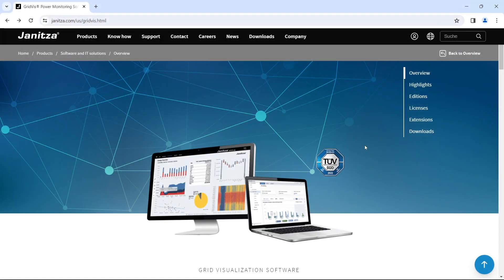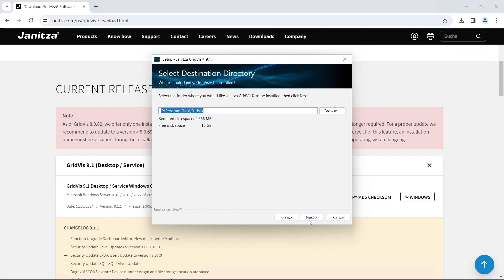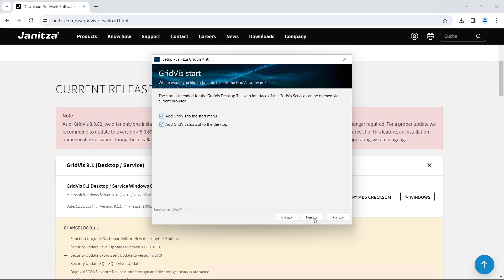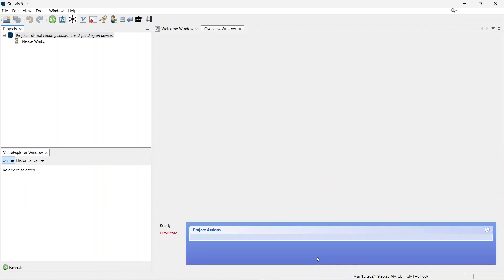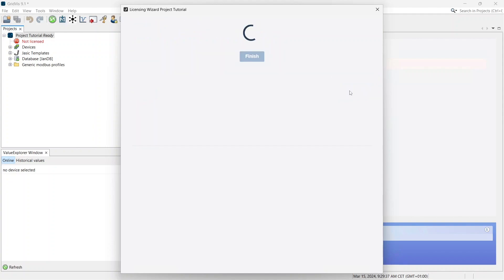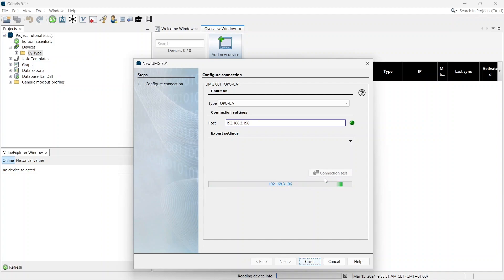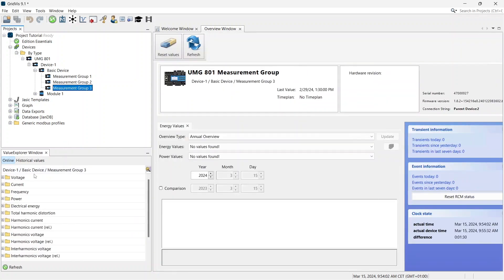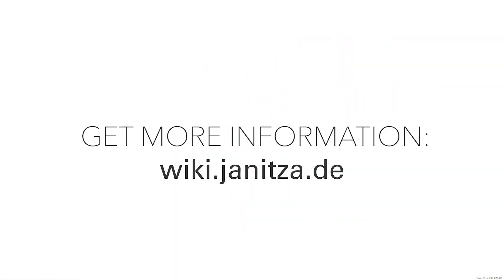Using the Essentials edition | Manage & License a Project (EN)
In this tutorial you will learn how to do install the GridVis® Desktop and use it with the Essentials edition.

GridVis® version: 9.1.1

Chapters
0:00 Intro
0:25 Installing the GridVis® Desktop
2:39 Licensing a project
4:04 Adding devices
5:08 Displaying measured values
6:34 More information